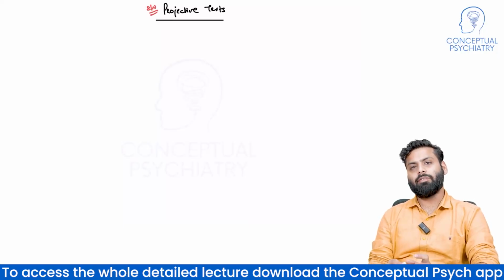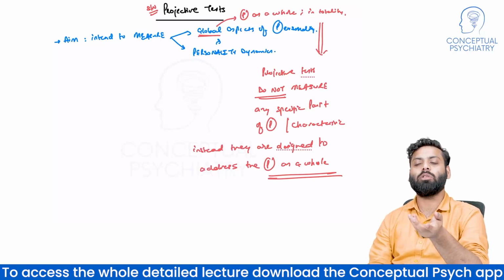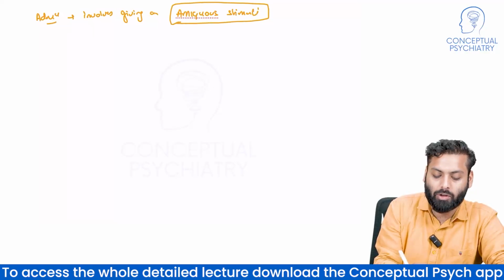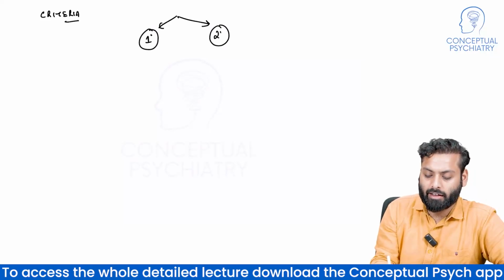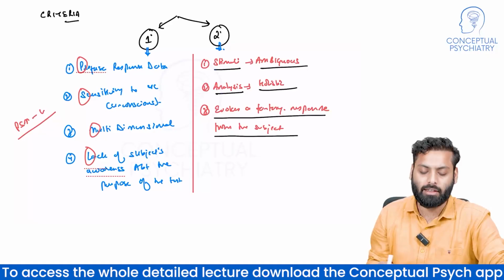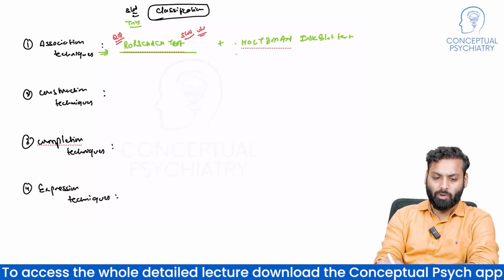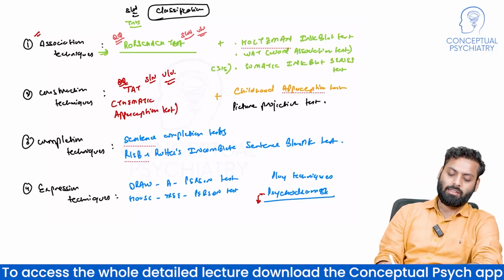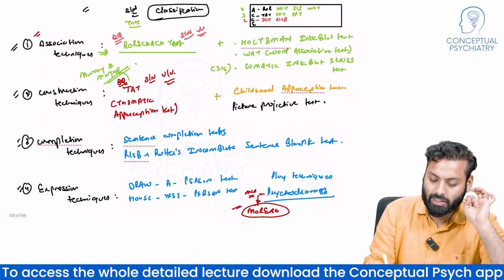Projective Tests in Psychiatry | Psychiatry Revision | Dr. Milan Arora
Projective Tests are an important part of personality assessment in Clinical Psychiatry and are frequently asked in psychiatry exams, viva, and rapid revision discussions.

In this lecture, we understand how projective tests assess the personality as a whole by exploring unconscious conflicts, inner needs, and fantasy responses through ambiguous stimuli like inkblots and pictures.

The session covers the psychodynamic basis of projective testing including:
* Theory of Projection
* Murray’s Theory of Needs

Important criteria of projective tests are discussed along with their detailed classification:
* Association Techniques
* Construction Techniques
* Completion Techniques
* Expression Techniques

Major tests covered in this lecture:
* Rorschach Inkblot Test
* Thematic Apperception Test (TAT)
* Children’s Apperception Test (CAT)
* Word Association Test
* Sentence Completion Test
* RISB
* House-Tree-Person Test
* Psychodrama

A concise and exam-oriented lecture for understanding the core concepts of projective techniques in psychiatry.